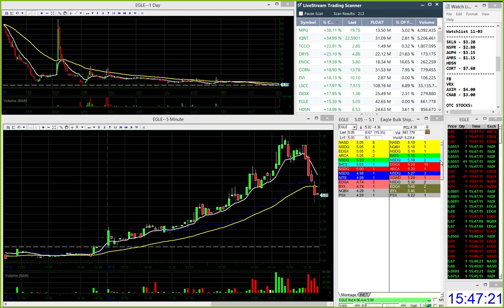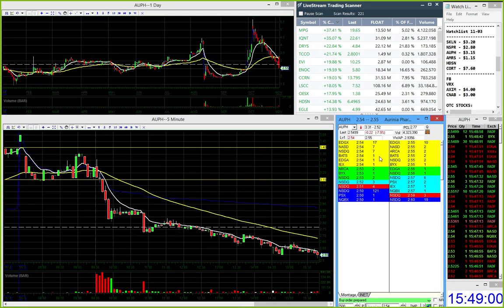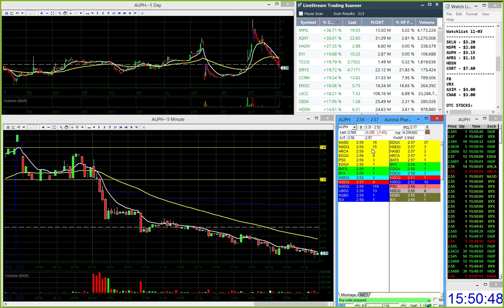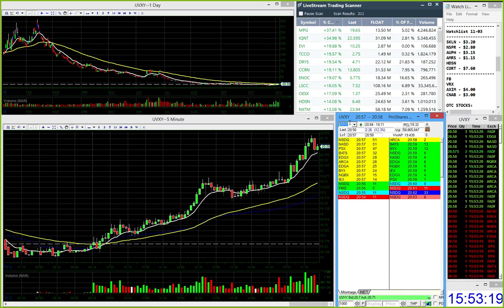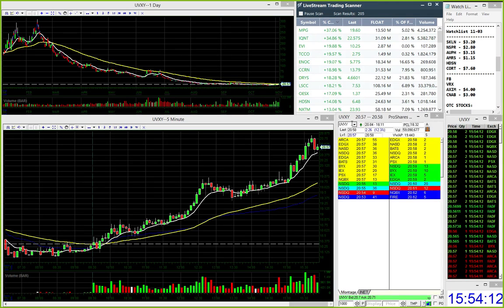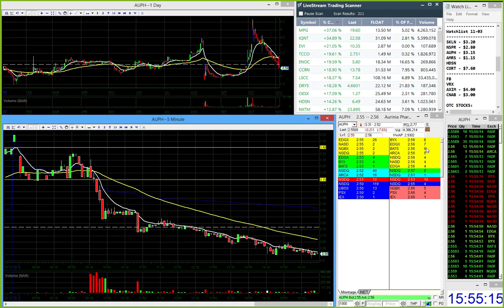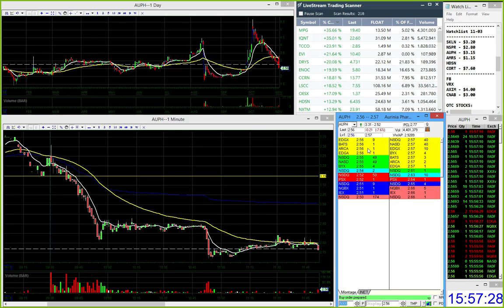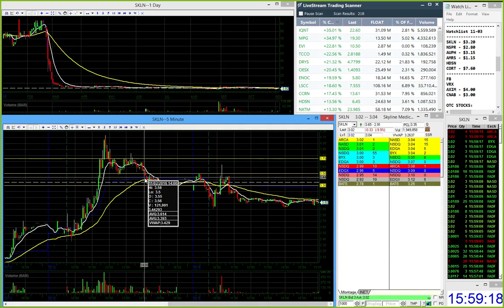Level 2 / Time and Sales Lesson - Tape Reading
Learn how to read the tape with Level 2 and Time & Sales.